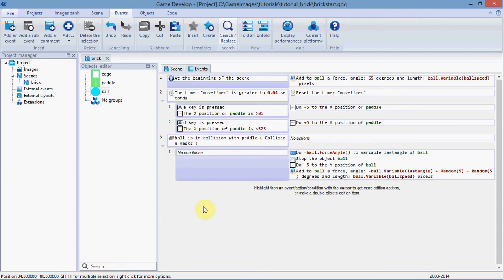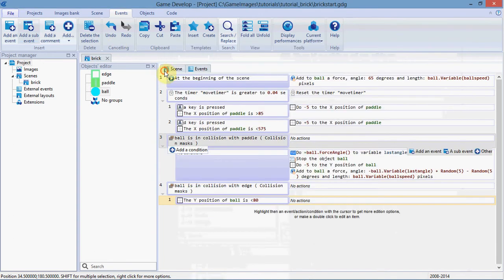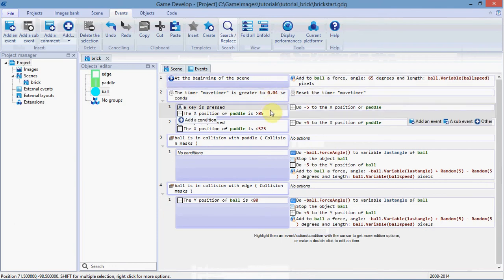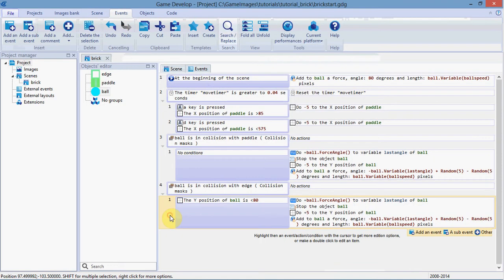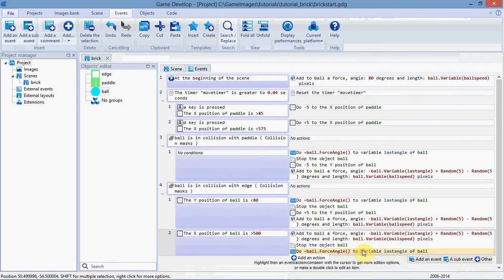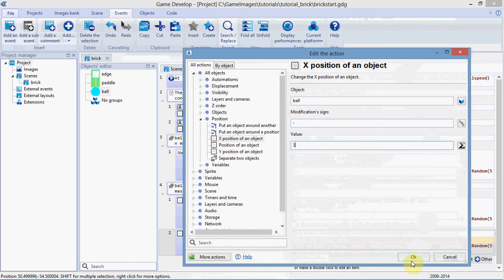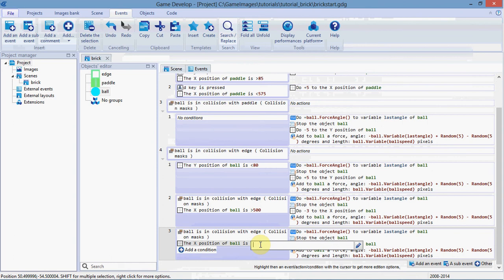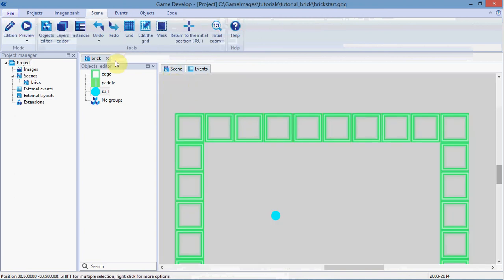Game Develop - Ball rebounds 2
Game Develop brick game tutorial part 3